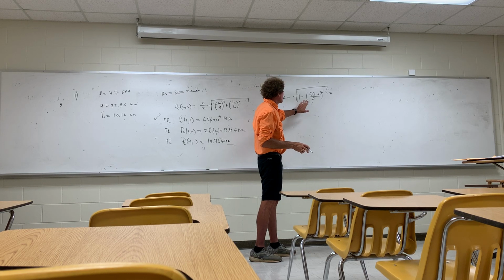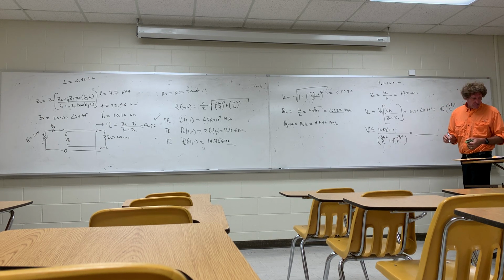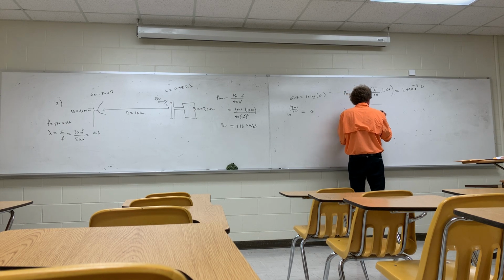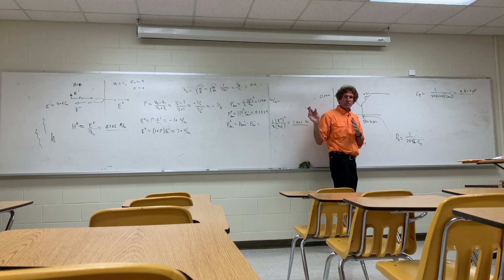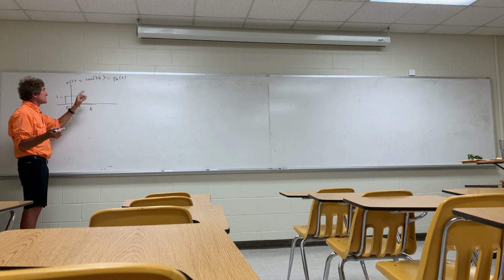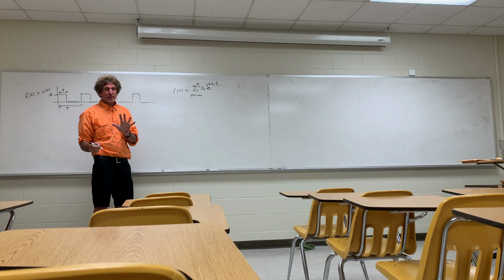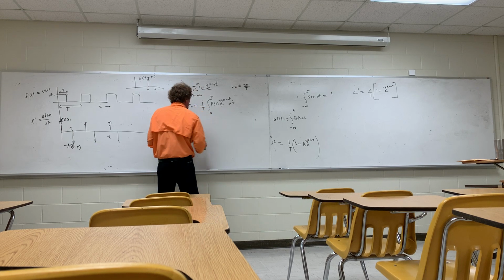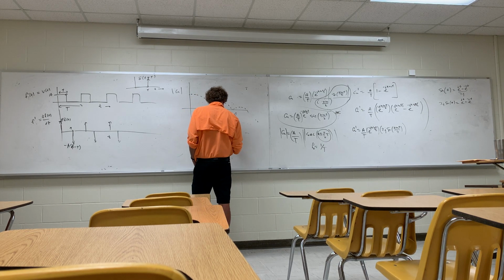Lecture 20 (07/15/22): Electromagnetism 2 Michael Baginski Auburn University